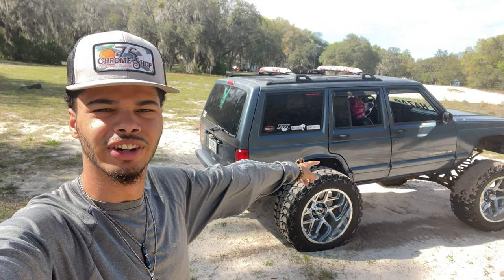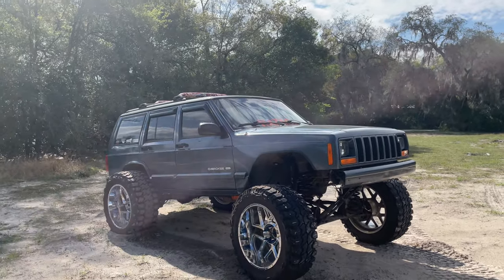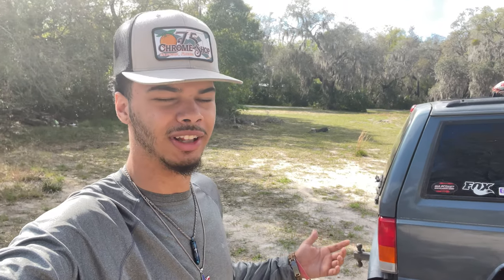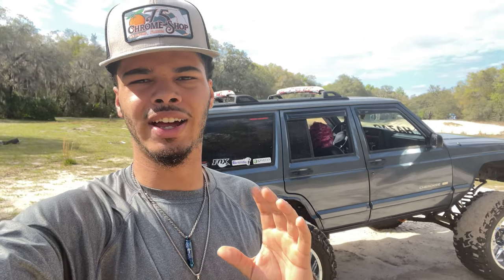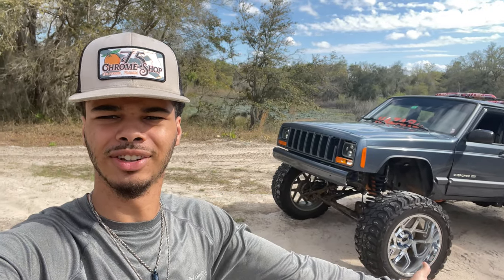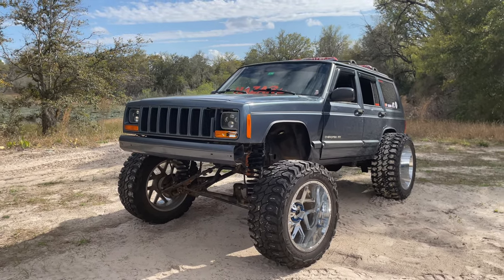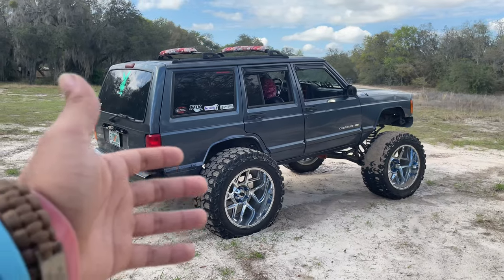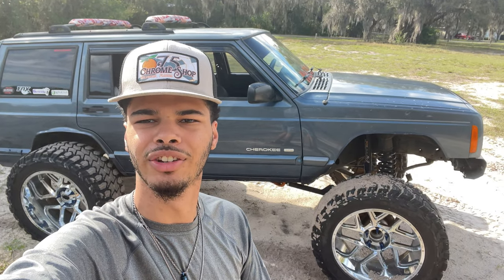5 FIRST TRUCK MODS EVERYONE MUST DO!!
5 things every truck or jeep should have!